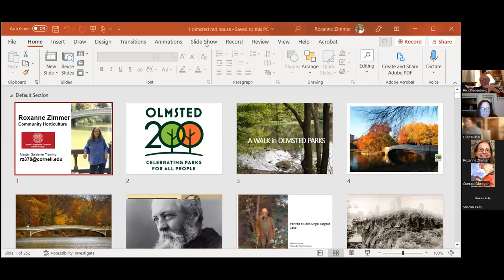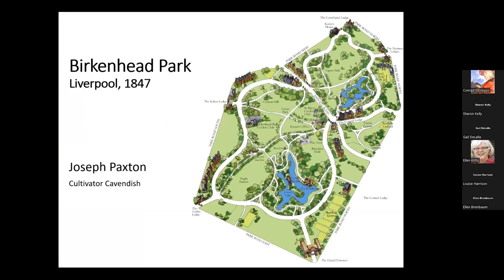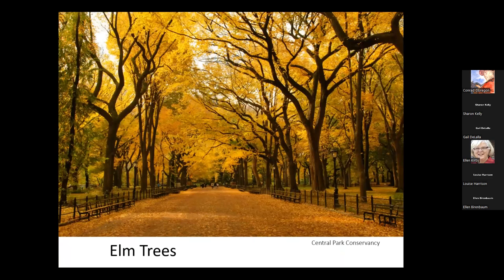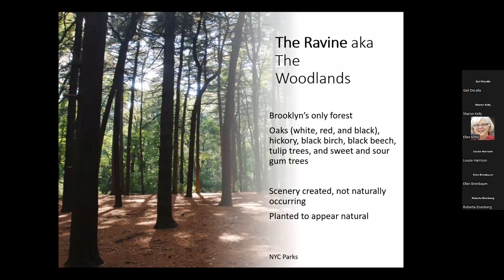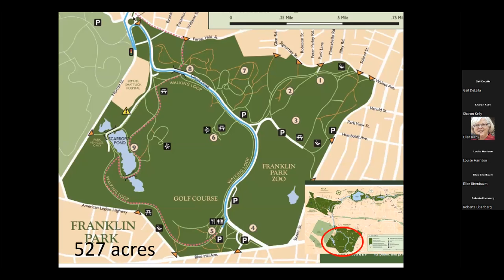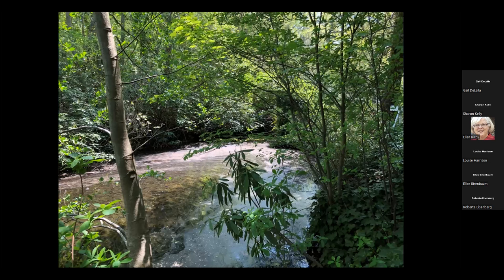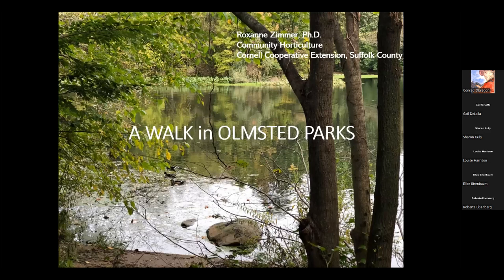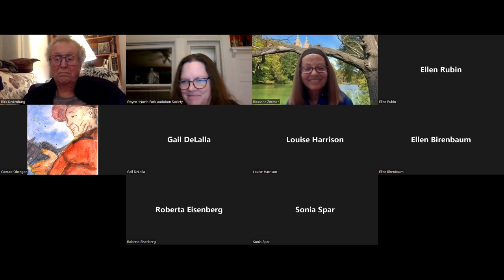Celebrating the Life of Frederick Law Olmsted with Dr. Roxanne Zimmer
ZOOM presentation
Thursday, September 29, 2022
7:00 PM  8:00 PM

Celebrate the 200th Anniversary of Frederick Law Olmsted’s birth with North Fork Audubon Society. Although he is best known as a landscape designer, this most interesting man was also a journalist, author and abolitionist.

Dr. Roxanne Zimmer is the Community Horticulture Specialist at Cornell Cooperative Extension of Suffolk County, where she runs the Master Gardener Program. In addition, she teaches a global food course at Stony Brook University.  She has partnered with other groups to create community gardens, including in Southold Town.